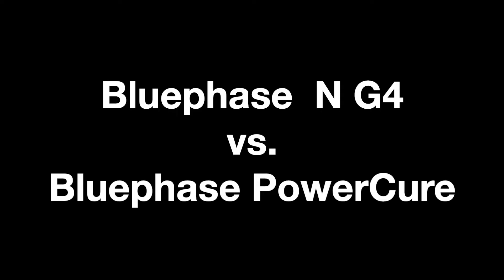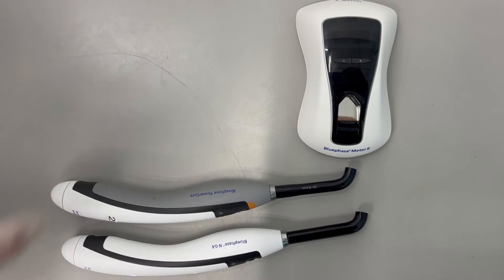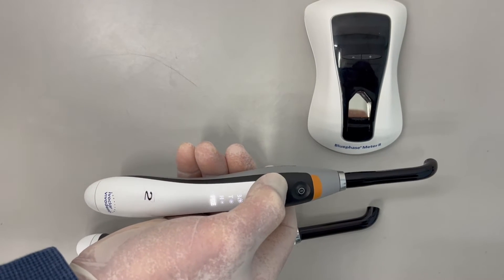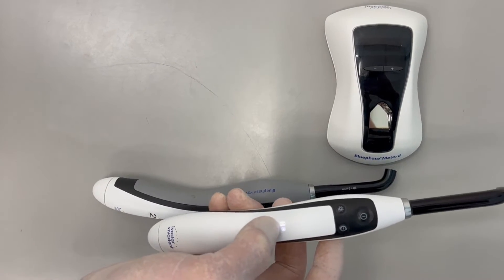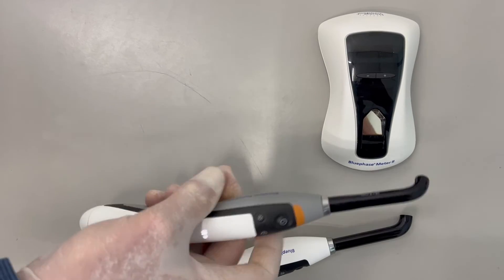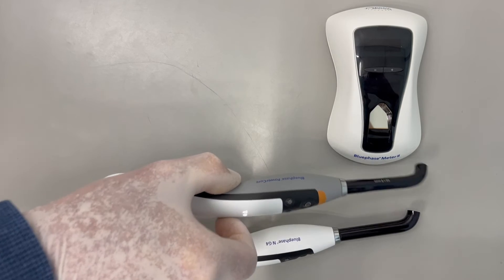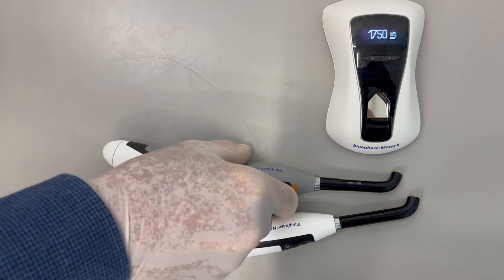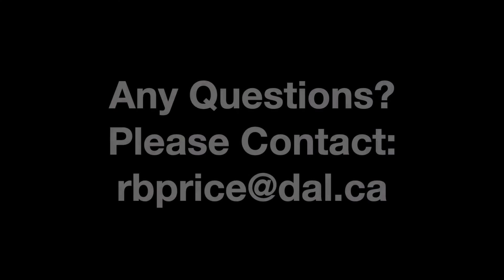Irradiance from the Bluephase PowerCure and the Bluephase NG4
This video shows the irradiance values from the Bluephase PowerCure and the Bluephase NG4 curing lights.